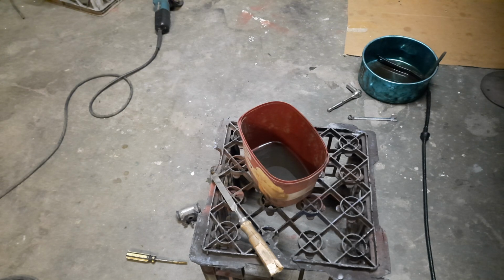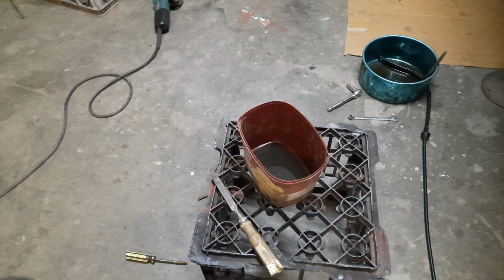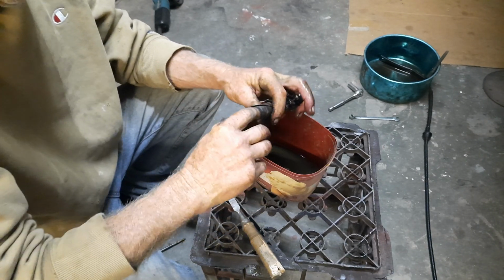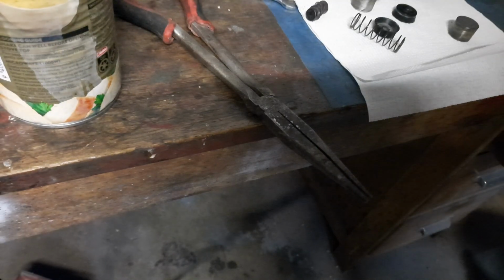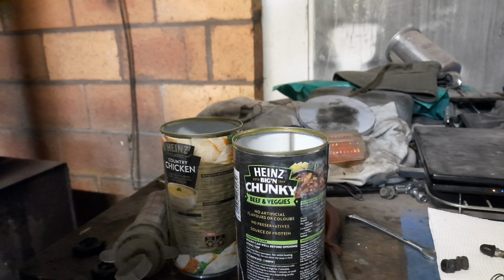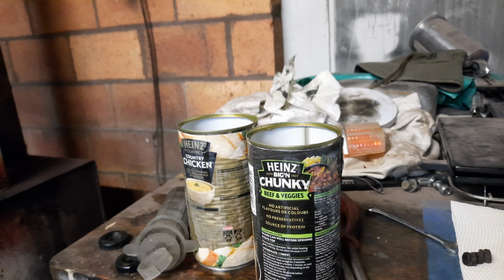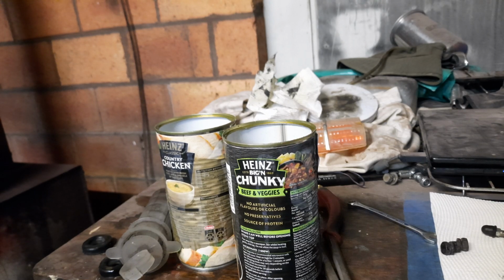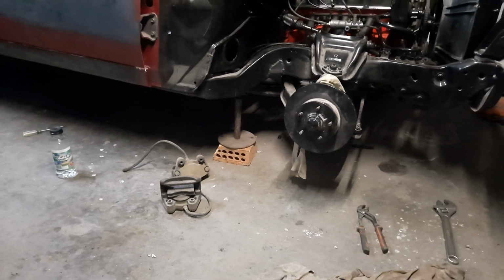Holden WB Van, brake wheel cylinder cleaning